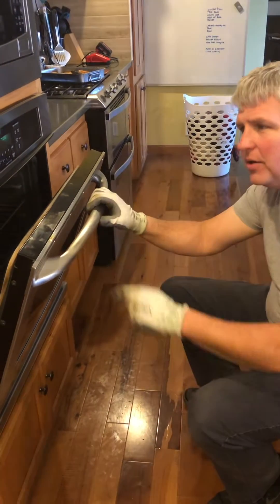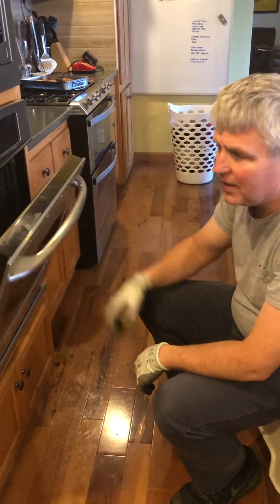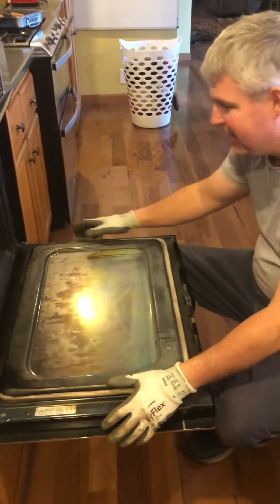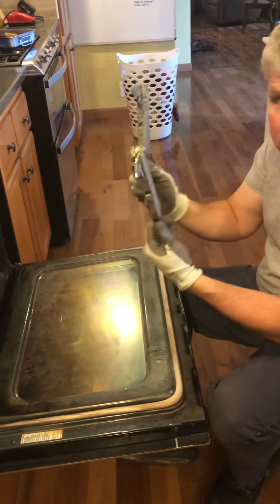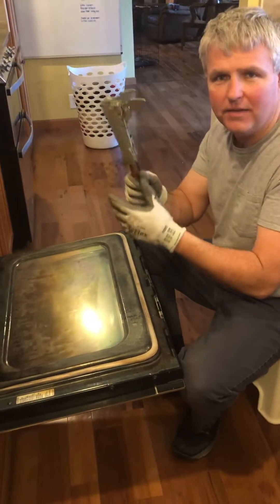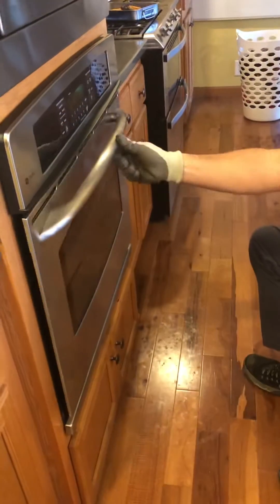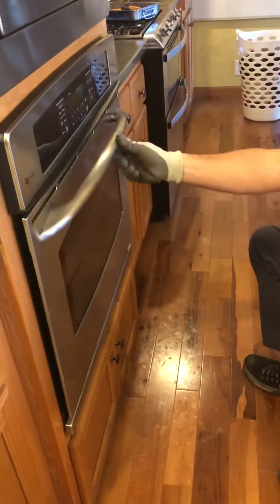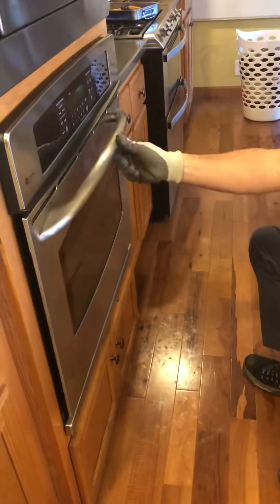GE Profile Oven Door Won’t Close